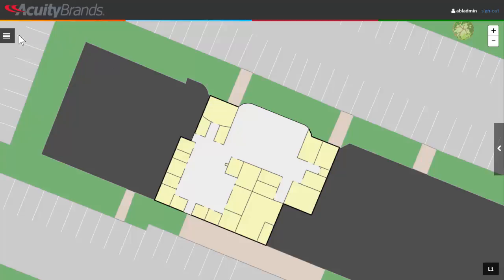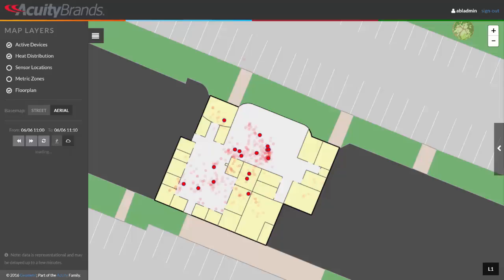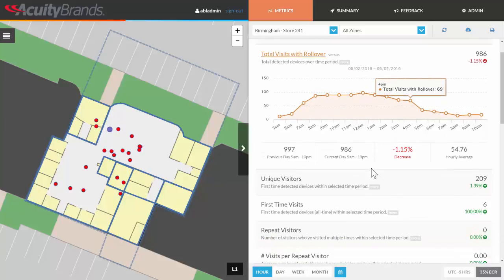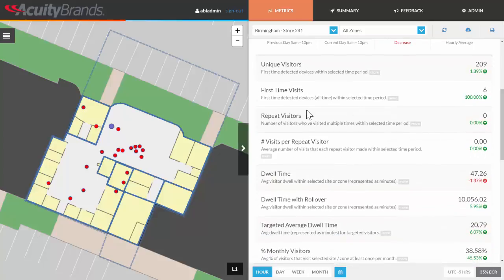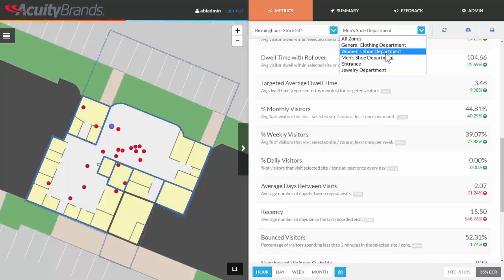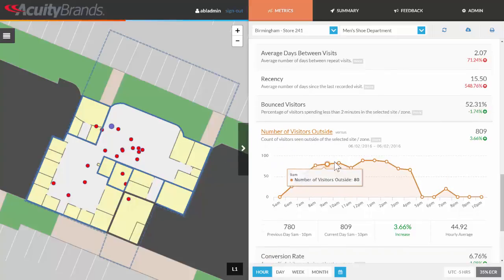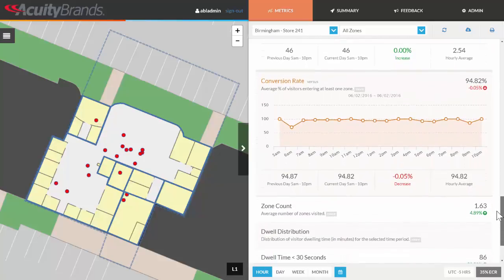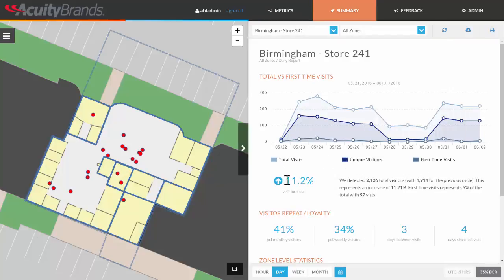Geometri Analytics (Retail Metrics)